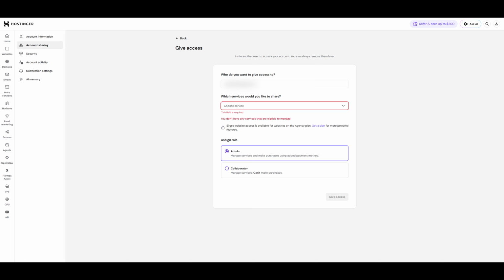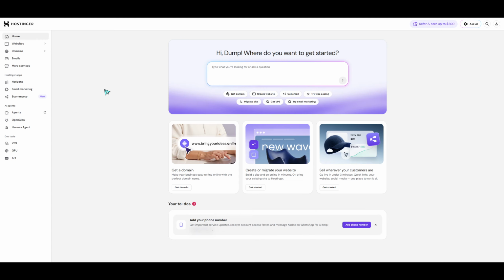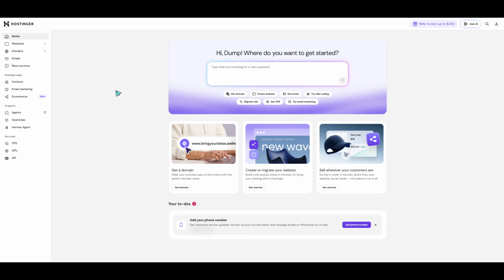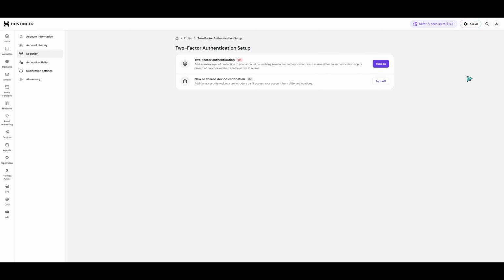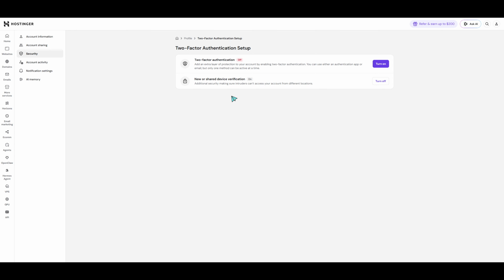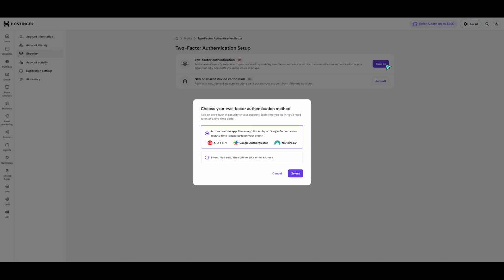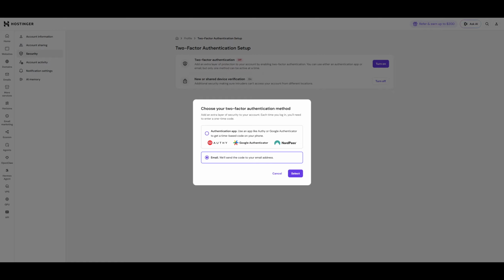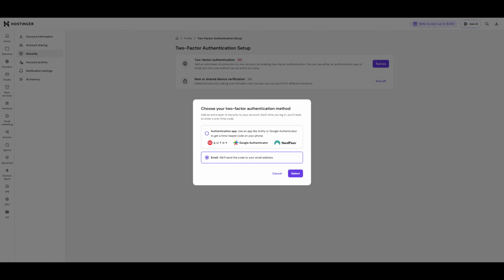How to Enable Two-Factor Authentication in Hostinger (Updated 2026 Step-by-Step Guide)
Want to enable two-factor authentication in Hostinger? This updated 2026 tutorial shows you exactly how to add an extra layer of security to your Hostinger account using either an authenticator app or email verification, helping protect your account from unauthorized access. Be sure to save your backup codes during setup, as they're only displayed once and can help you regain access if you lose your authentication device.